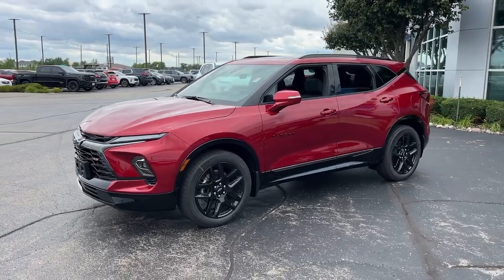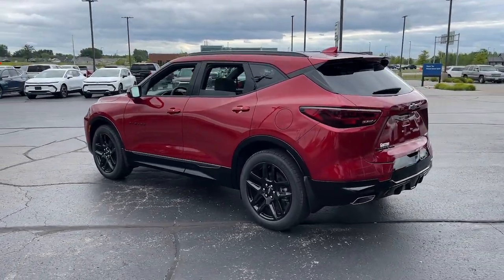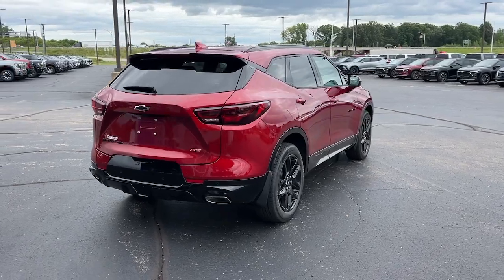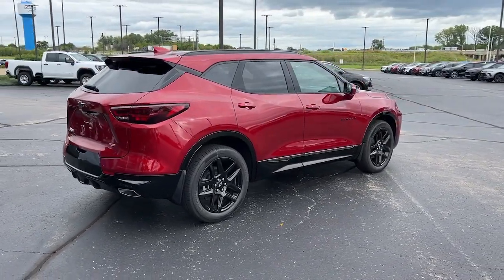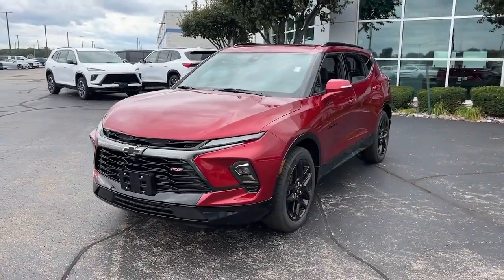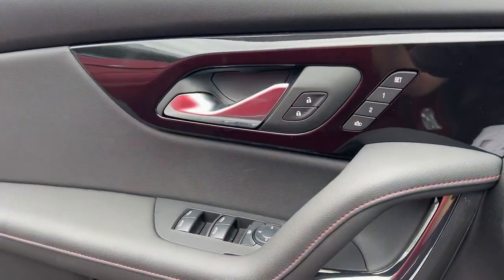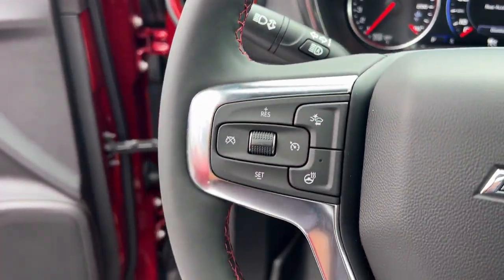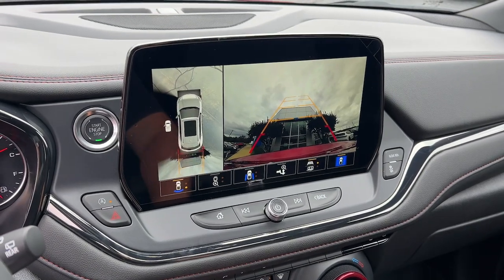2025 Chevrolet Blazer RS Kaukauna, Appleton, Green Bay, Oshkosh, Kimberly WI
New 2025 Chevrolet Blazer RS available at Gustman of Kaukauna located in 1450 Delenglade Street, Kaukauna, WI, 54130. Servicing the Kaukauna, Appleton, Green Bay, Oshkosh, Kimberly area.

Take a moment to check out the  2025  Chevrolet Blazer. This distinctively stylish Blazer offers sporty looks and handling, a quiet, spacious cabin equipped with desirable safety and connectivity features, and a smooth, confident ride. These are just some of the great options this vehicle comes with: Heated Steering Wheel
, Pre-Collision System, Intelligent Auto on/off High Beams, Panoramic Roof, Lane Departure Warning, All Wheel Drive, HANDS-FREE LIFTGATE, Navigation System, Keyless Entry, Keyless Start. Convenience meets sporty style in this sharp-looking Blazer. See for yourself when you take it out for a test drive. Our professional staff looks forward to giving you excellent service!